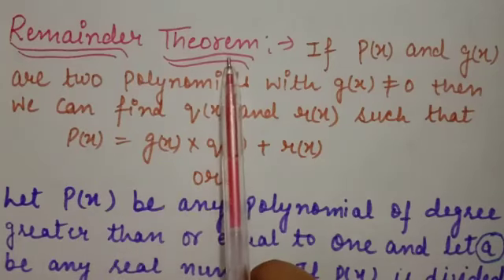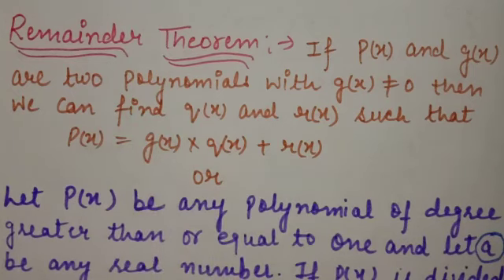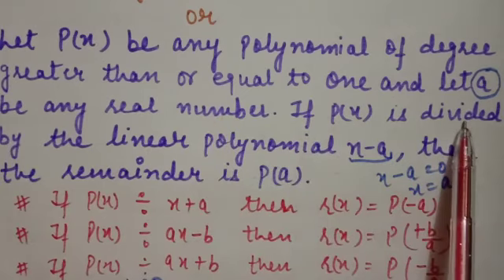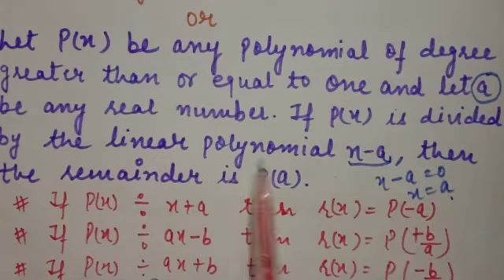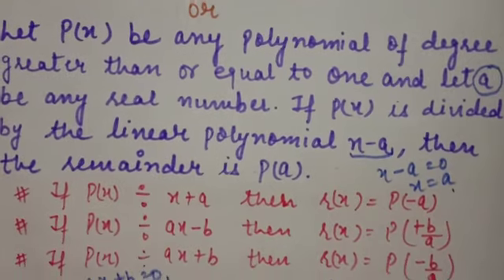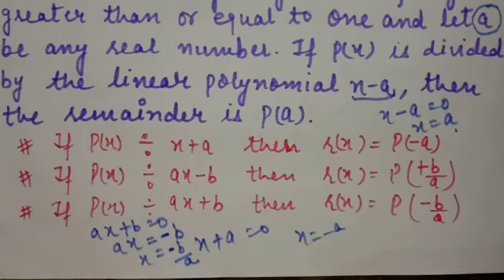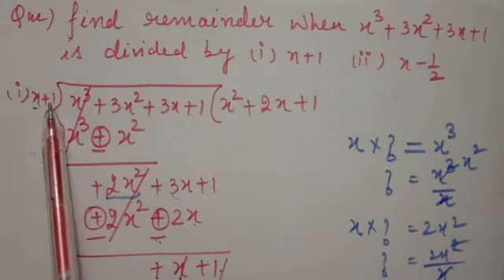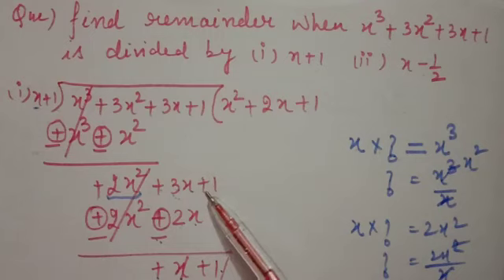Class 9 chapter-2 Polynomials...by NITIKA MAM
topic- Remainder theorem